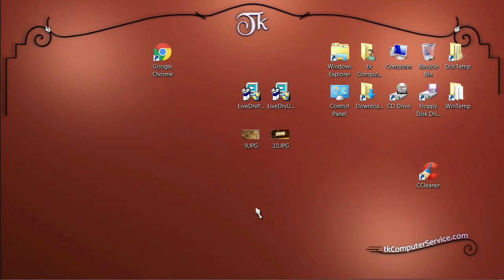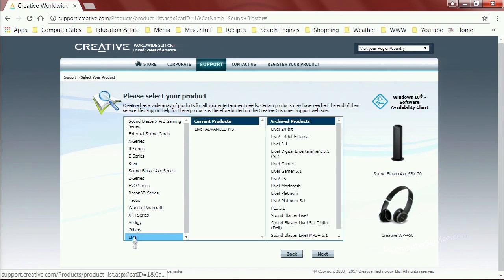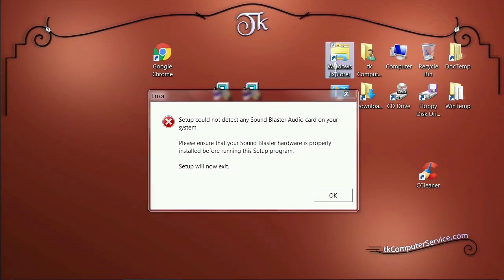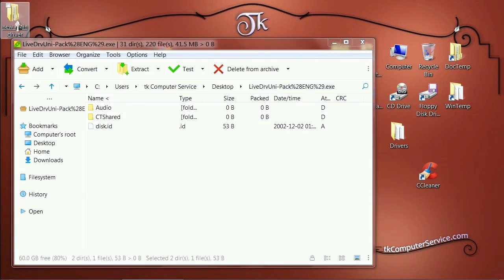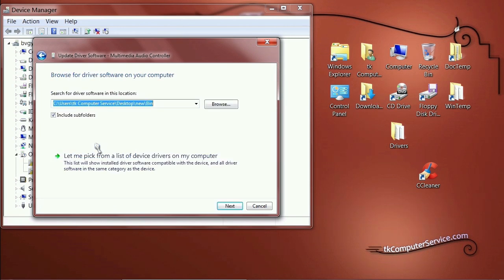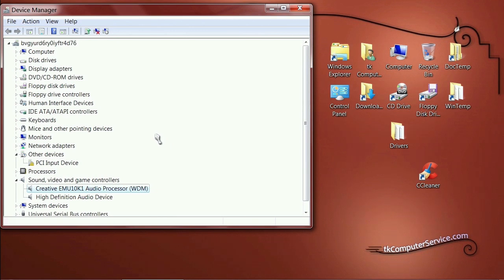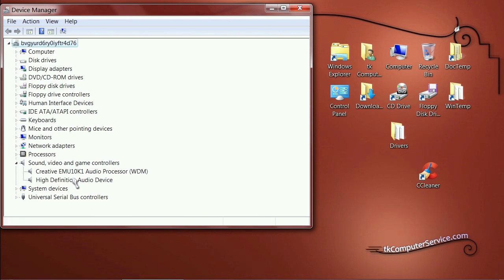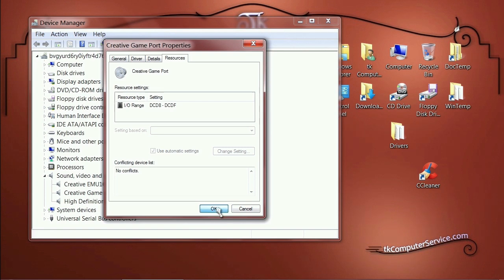Windows : 7-10 Sound Blaster Live Installation or How to install unsupported Hardware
This is a How-To on Installing the Sound Blaster Live! 5.1 in Windows 7 - 10 Operating Systems. It, also, gives a general over-view of how to install un-supported or legacy Hardware. I'll show how I install older Hardware in newer Windows Operating Systems & how to extract the Drivers needed to do so. A few different methods of Hardware Driver Installation are shown.
Links :
Requirements :
1. An Internet Connection.
2. Administrator Privileges.
3. Manufacturer, Make & Model of Hardware to be installed.
4. An Archiving Program.